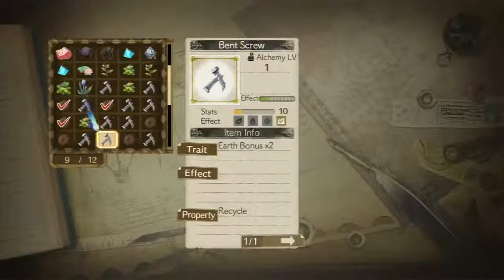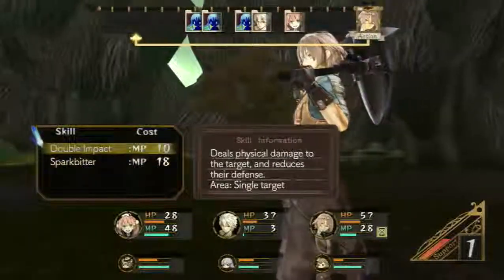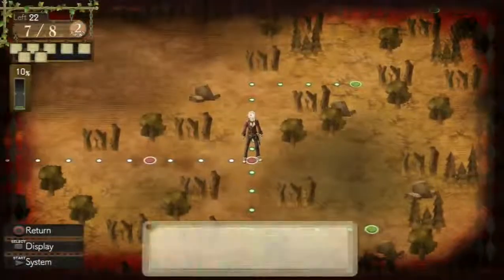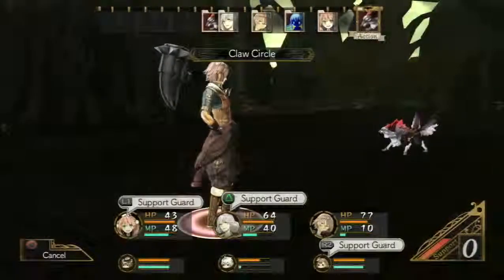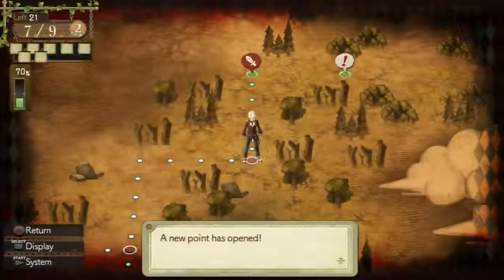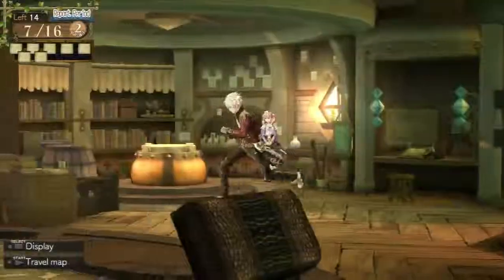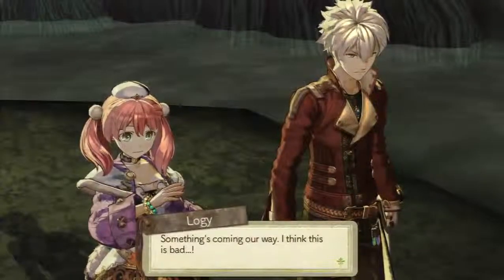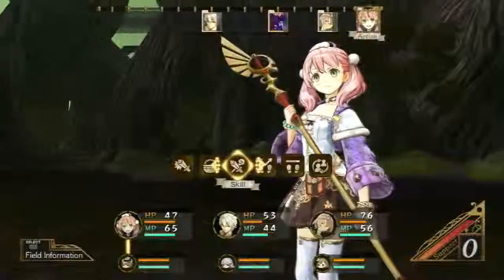Lets Play Atlier Escha And Logy Part 12 our first real boss!